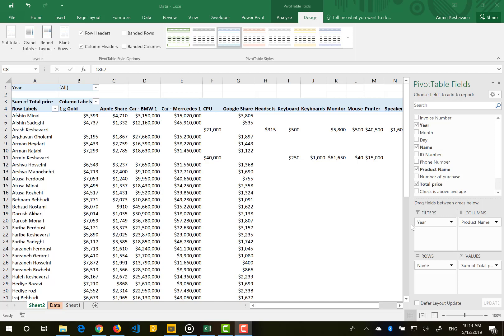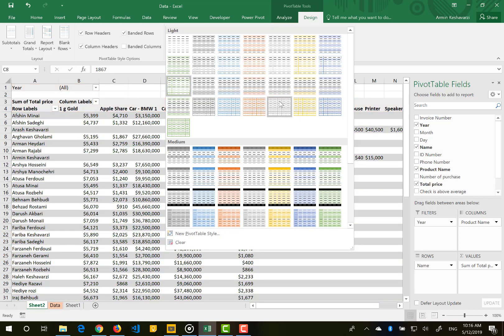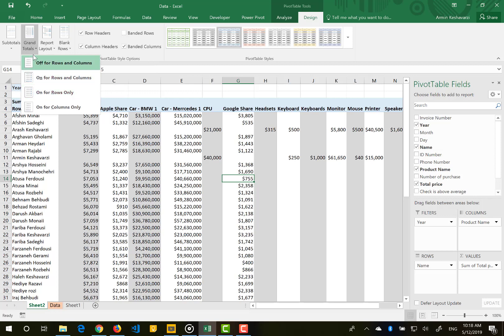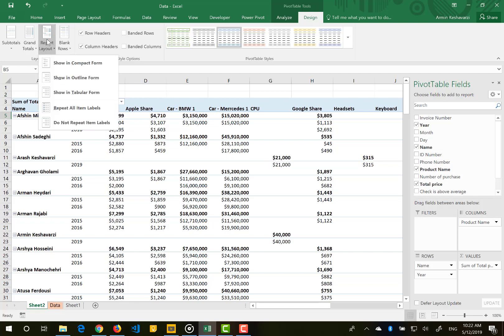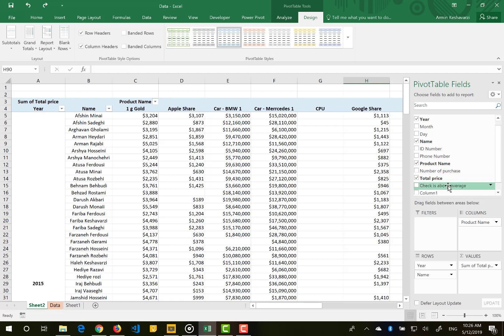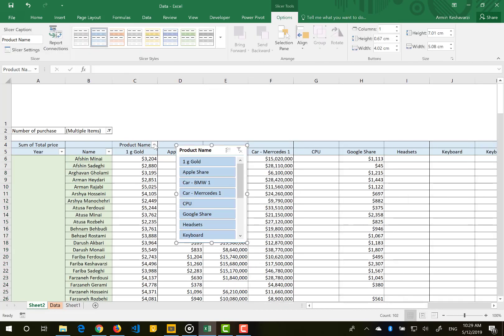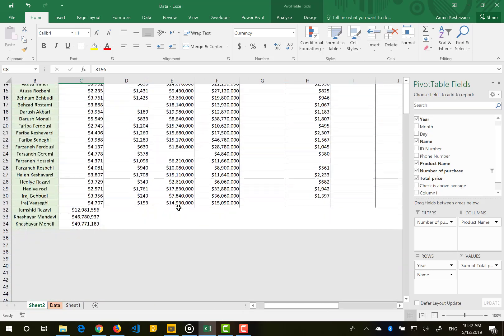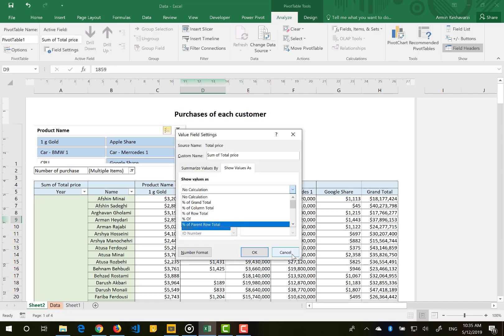Designing your pivot Table for reporting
In this video we talk about how we can design and customize the pivot table in order to have a report of main table in Microsoft Excel